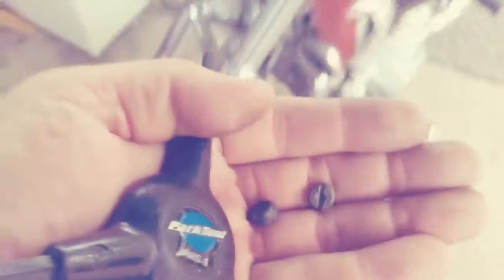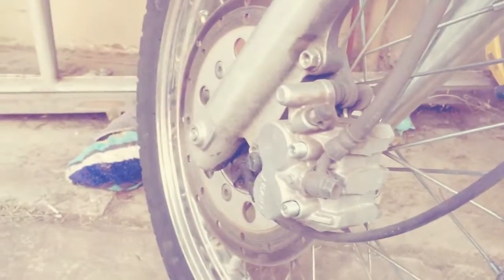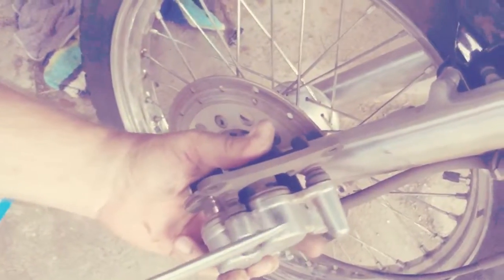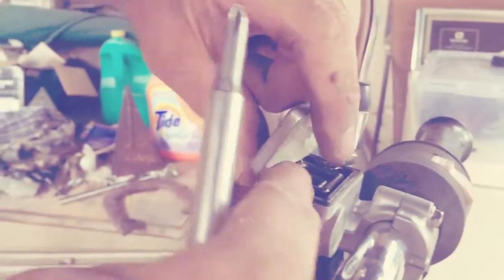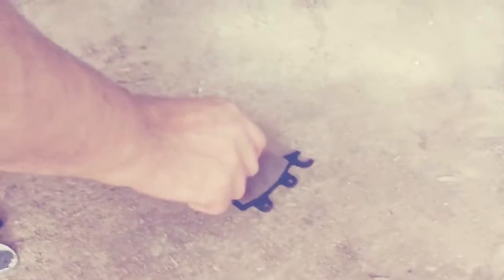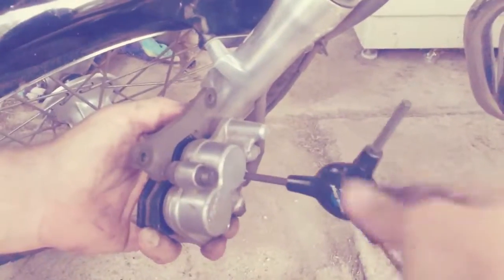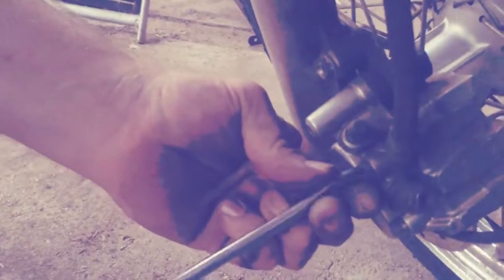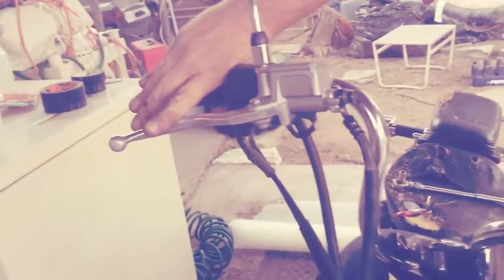"07 Honda Rebel Vlog #2 Braking Bad Replacement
When you purchase a used Motorcycle from someone that says that they don't know much about them,...BEWARE!